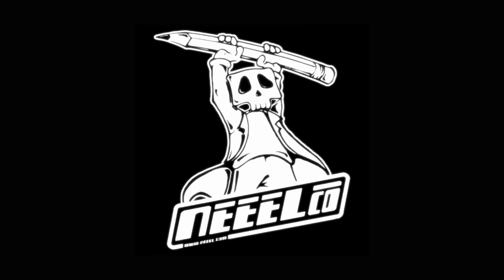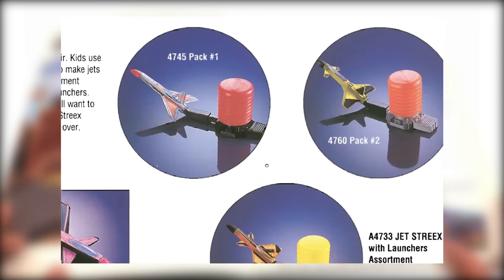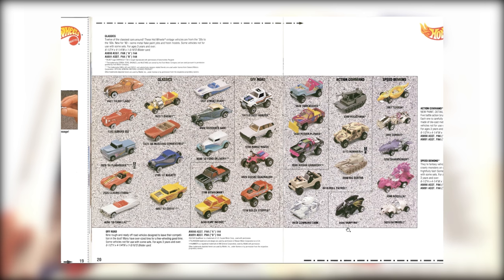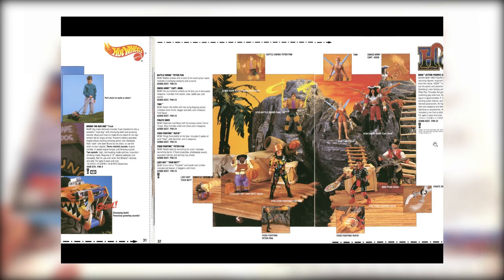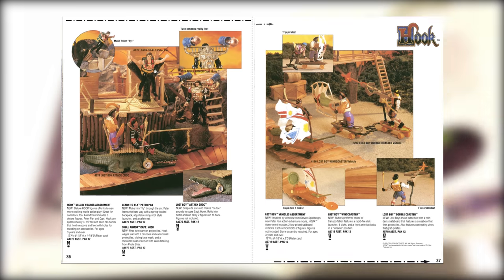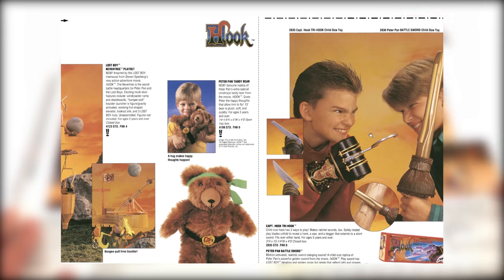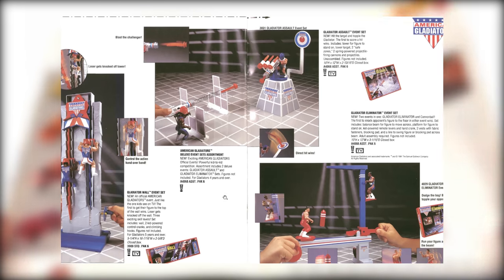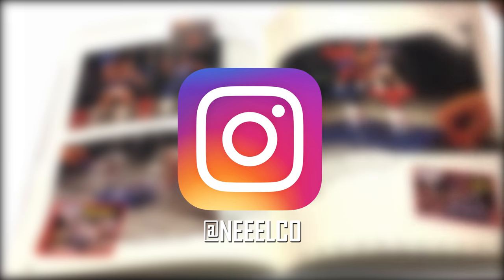Mattel's 1992 Boys Toy Catalog - Streex - HOOK - American Gladiators - Air Pro Hockey +Commercials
Take a trip down memory lane with the toys of your youth as we meander through the Mattel Boys Toys Catalog from 1992. I managed to get this under an HOUR this time!

INDEX
Streex - 1:42
Big Foot - 3:10
Hot Wheels - 4:15
BRUNO - 6:13
Hook - 7:04
American Gladiators - 12:09
Air Pro Hockey 14:27